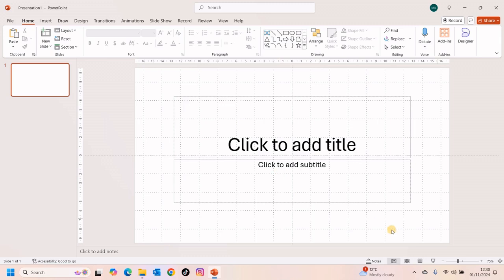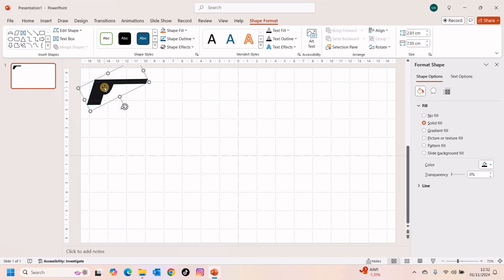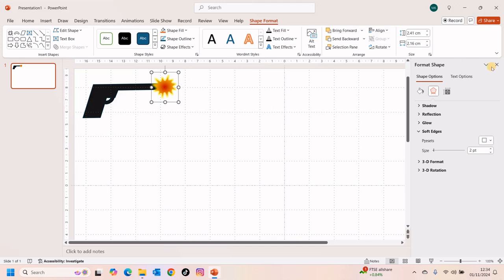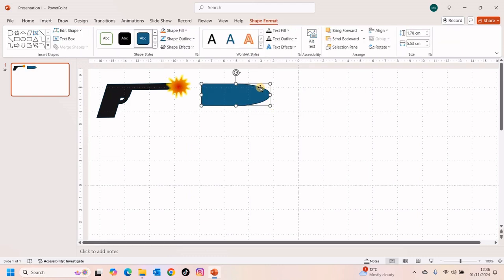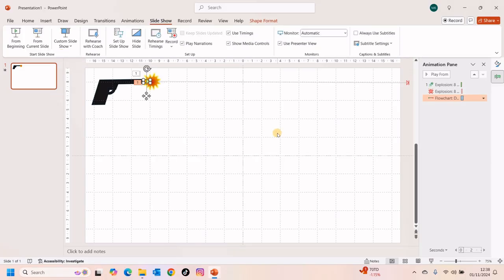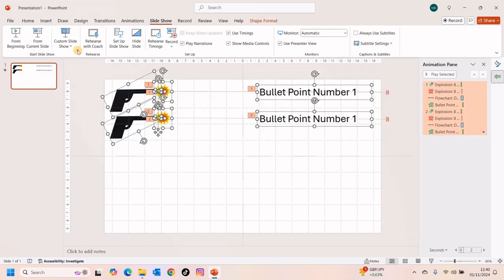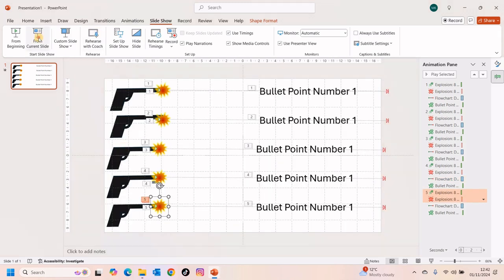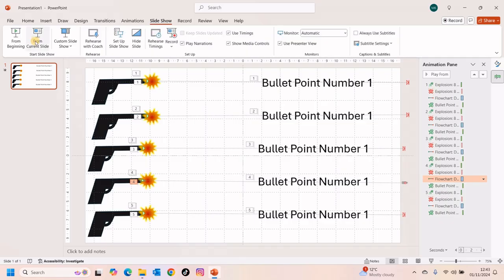PowerPoint Animations: Shooting gun animation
In this video, I demonstrate how to make a basic gun using shapes and animate it to reflect that a bullet has been shot across the screen.

Resources and downloadable files are available in the full Udemy course.